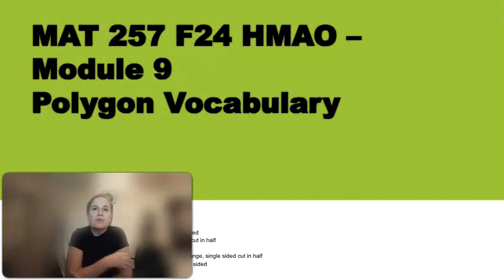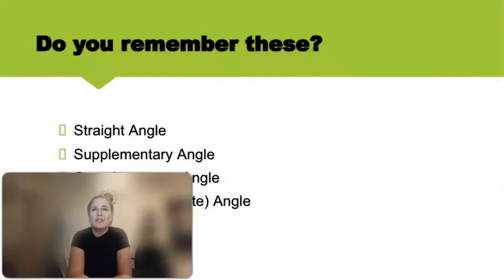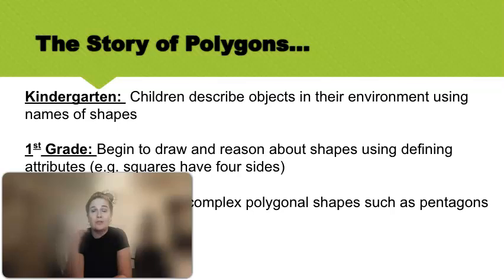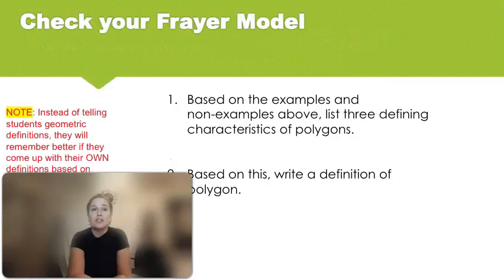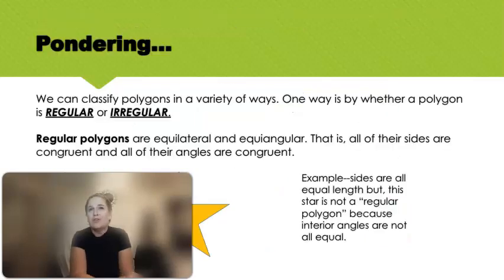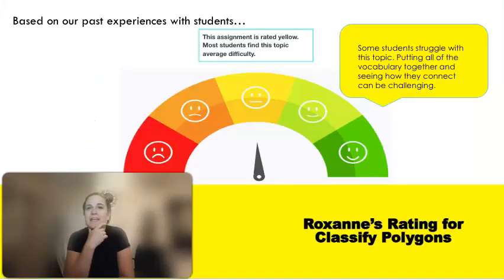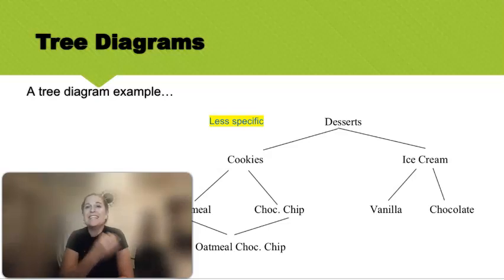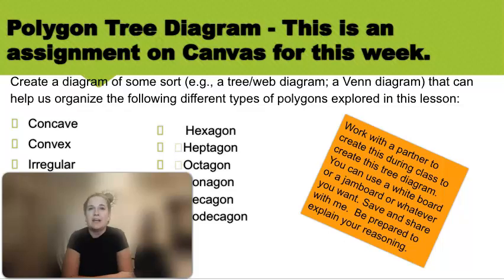MAT 257 F24 MAO Module 9 Polygons